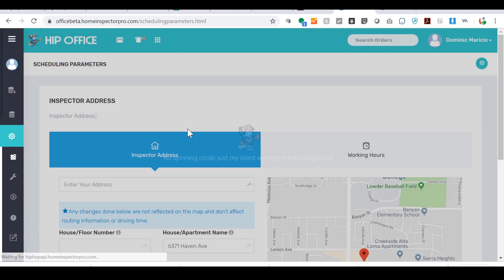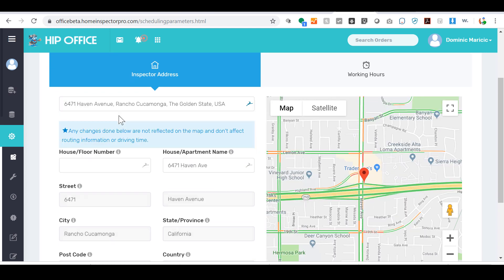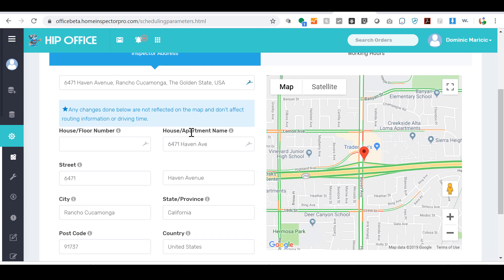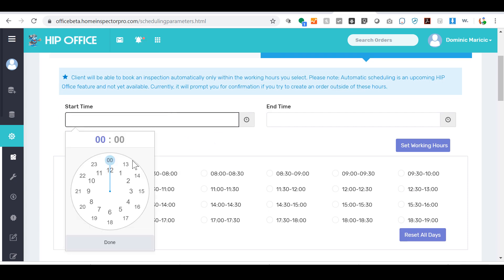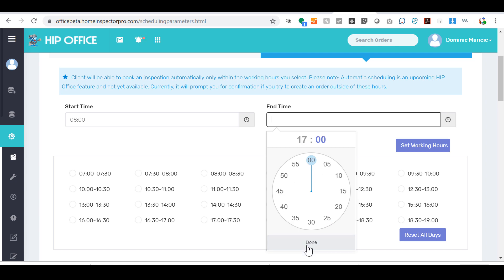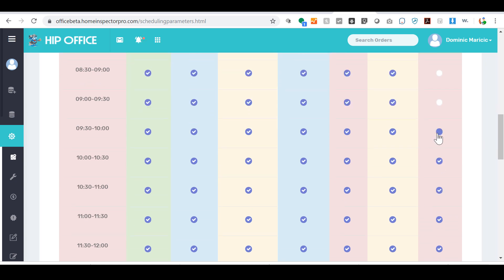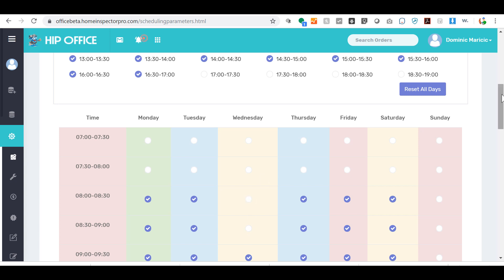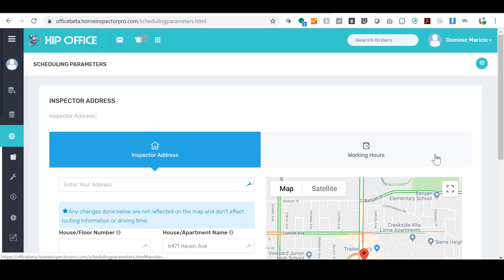Home Inspector Pro Office - Scheduling Parameters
This Home Inspector Pro (HIP) Office tutorial covers setting up the location for your base of operations and your general working schedule.

Home Inspector Pro Office (aka HIP Office) is a scheduling system for inspectors allowing scheduling of home inspections and other types of inspections, automated emails to be sent to clients and agents, clients to pay online, contracts signed online, etc.